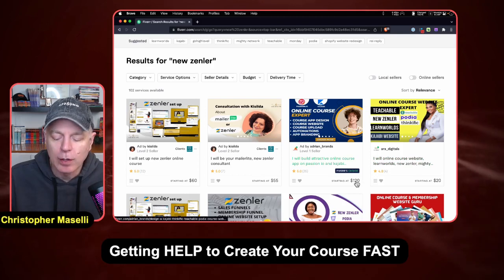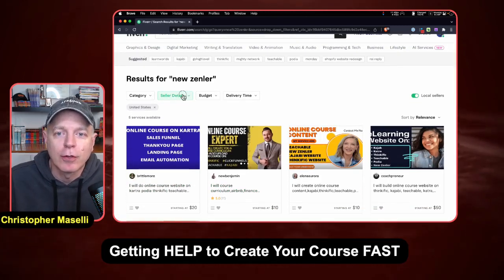How to Get HELP Setting Up Your Online Course (Course Wizards Podcast 180)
In this episode of the Course Wizards podcast, Amit is gone! But Chris is here, and he's talking about how to use Fiverr to get help in creating your online course pages. He walks you through step-by-step so you know exactly how to hire someone.

Course Launch Secrets Facebook Group